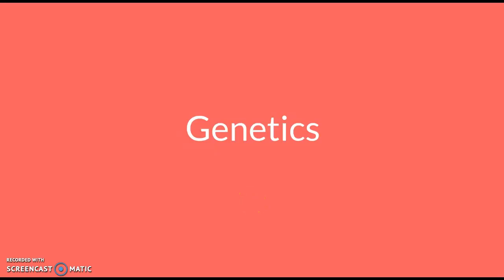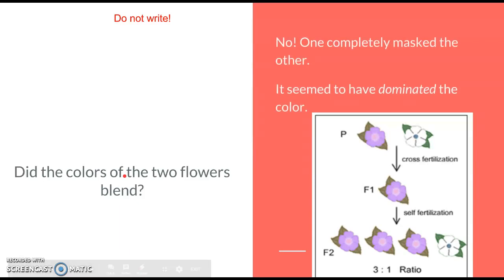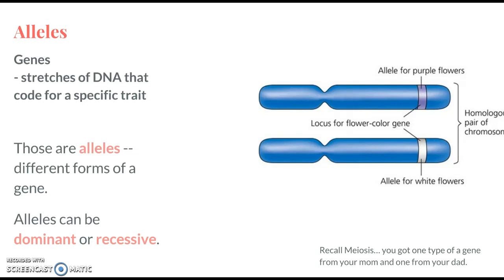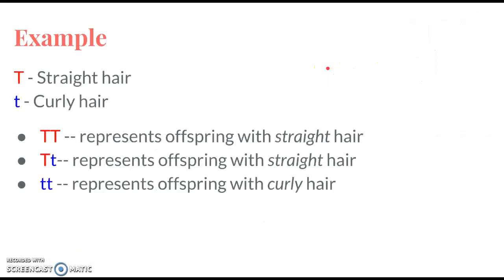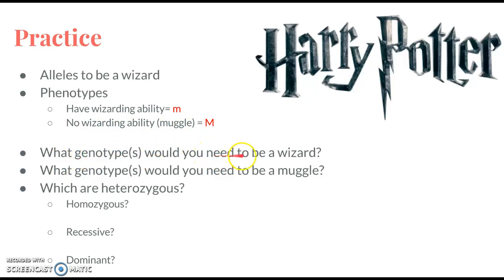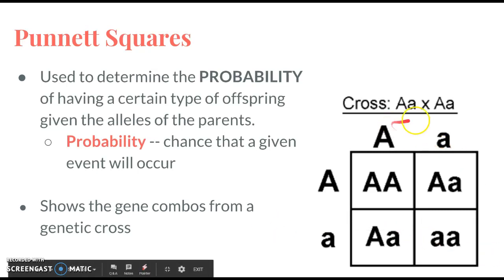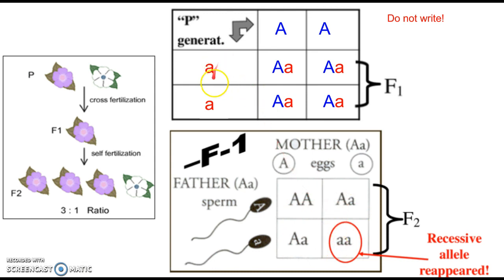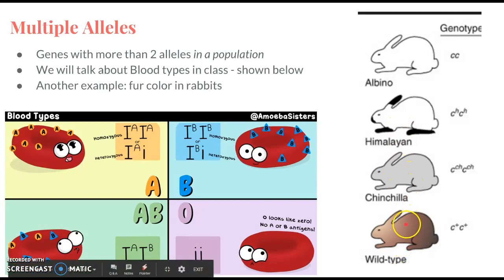Genetics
Genetics - showing punnett squares and multiple alleles